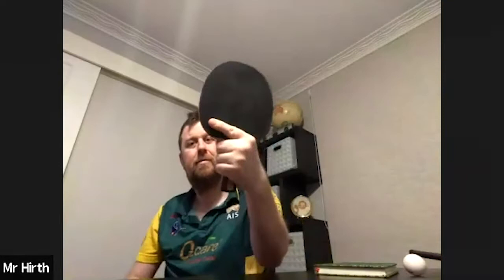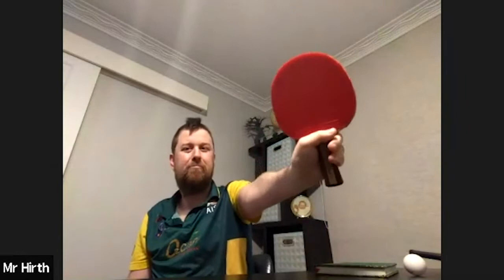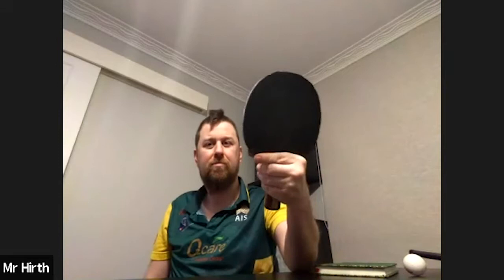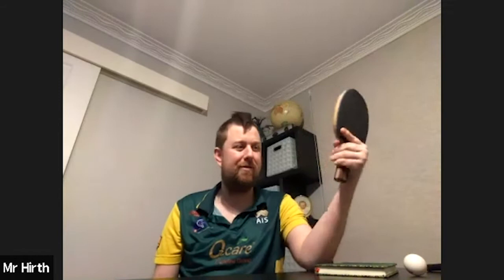Disability Sport Online - Table Tennis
The Disability Sport Online Series provides short workouts while introducing you to new sports. In this session, Table Tennis Australia join us to take you through a low-impact technique session used in table tennis and demonstrated by former Australian Paralympian table tennis player, Trevor Hirth.

Our Disability Sport Online Series has been developed with the support of VicHealth.

Equipment you will need: Table tennis bat, Table tennis ball (ping pong ball), or Kitchen spatula and a balloon

Also have a bottle of water with you.

A note about health and safety
1. We recommend consulting with your GP before participating in any new physical activity.
2. Remember to keep the space in which you participate clear from obstacles
3. Choose a quiet, flat space to do your session
4. This session is a guide only, if at any time you feel unwell or unsure about and activity please take a break from the session